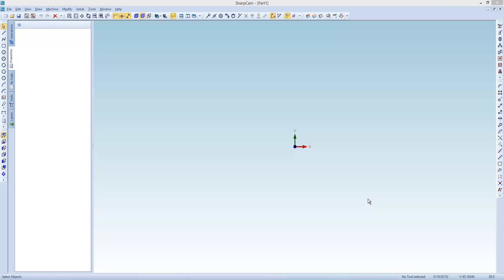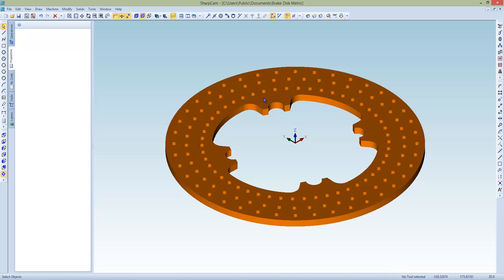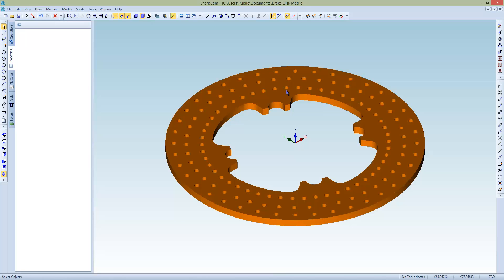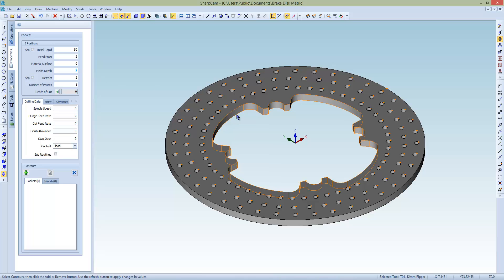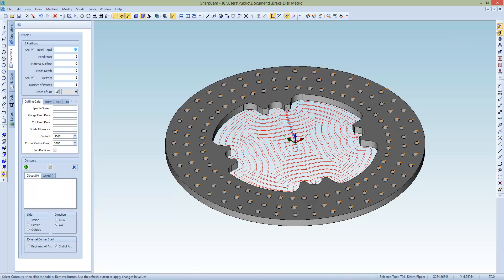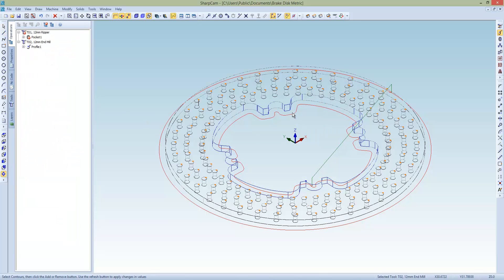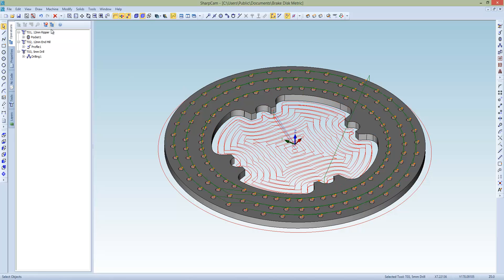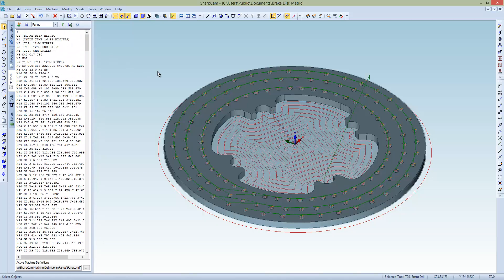CAD/CAM Software. Overview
- Overview of machining 3D models using 2D strategies in SharpCam 3D - Version 2.0.0 and greater.